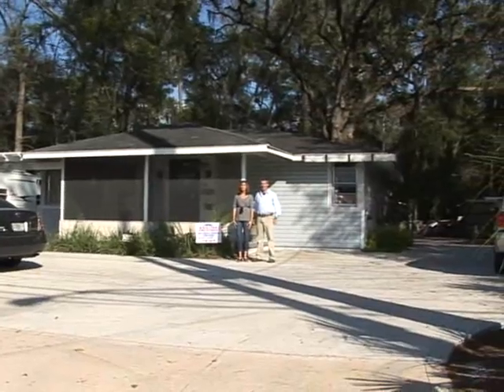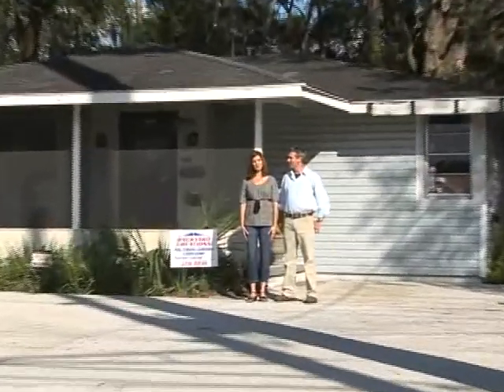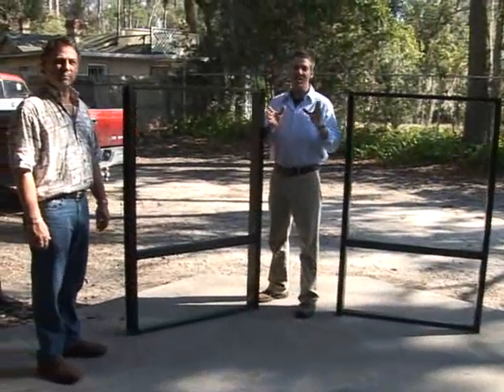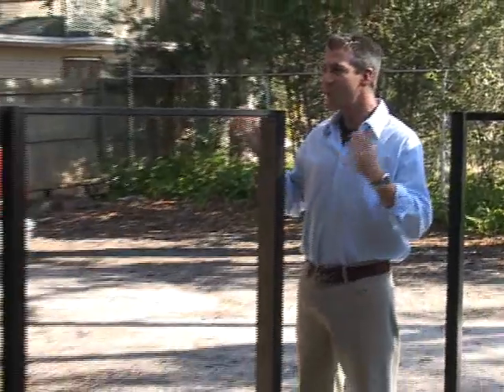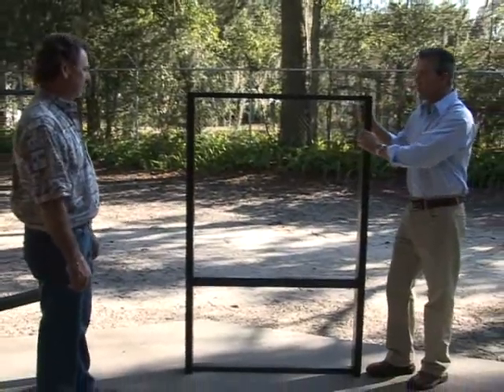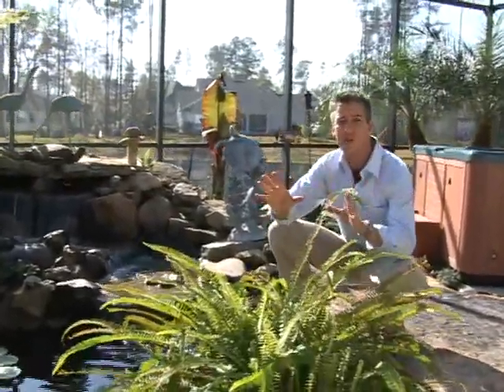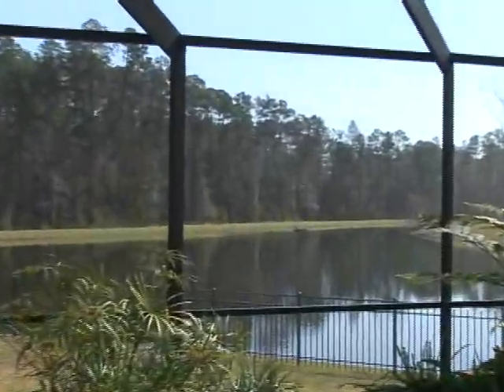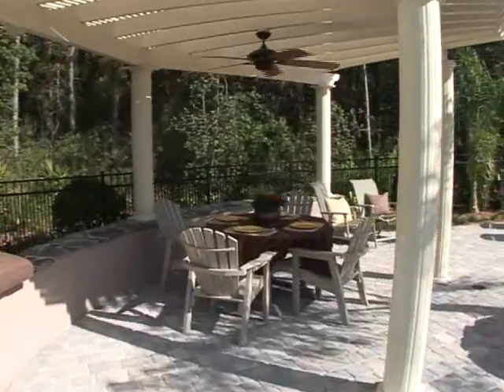Screen Enclosures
5 Star Design takes a close look at screen enclosures.